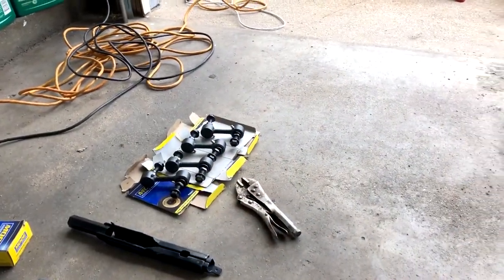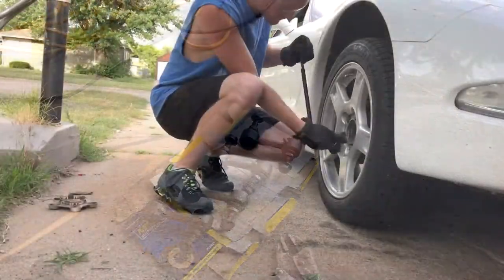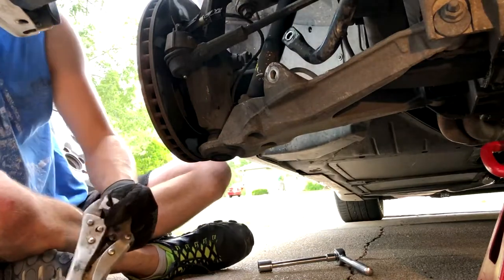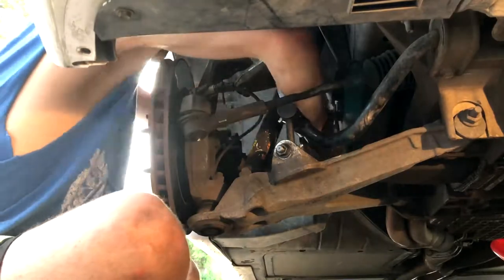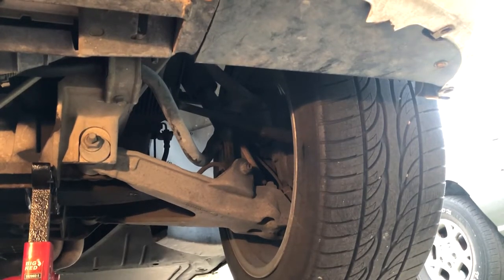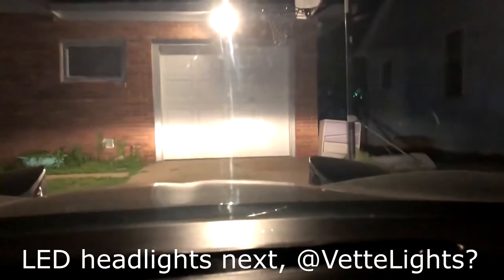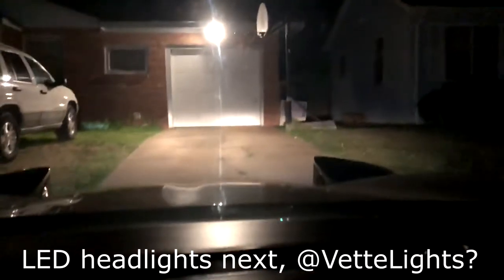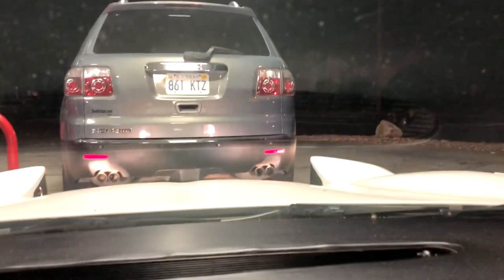How To Replace Sway Bar Links on a Corvette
I found a piece of my sway bar link sitting in the drive after work! I bought 4 news ones for under $100, and this is how to replace them. With the right tools on hand it could easily be done in an hour. Without the right tools you'll be like me work from light to dark.

Tools I used:
19mm open ended wrench
18mm open ended wrench
19mm socket
5mm allen key (hex key)
flat head screw driver (for lug nut covers)
jack and 2 stands

Upcoming Events:
Cars & Coffee - 8am to 11am at The Alley, 23rd & Lorriane Hutchinson, KS

32gb SD Card (2 pack)